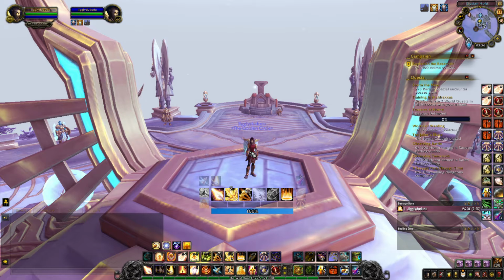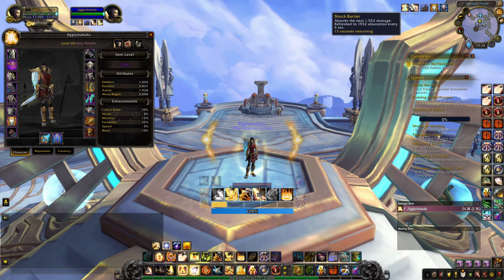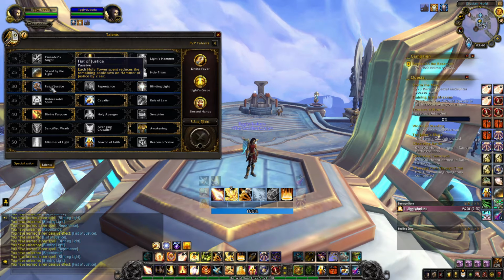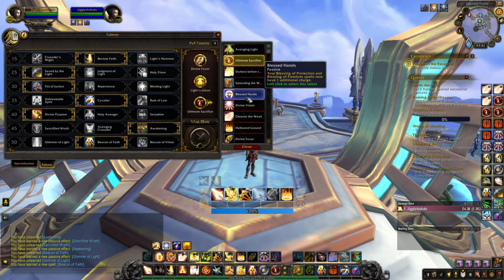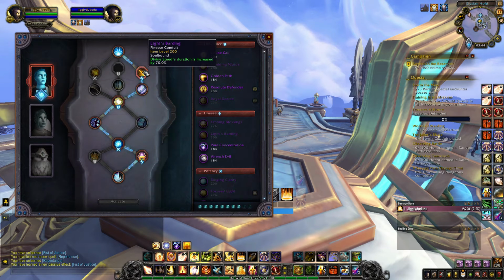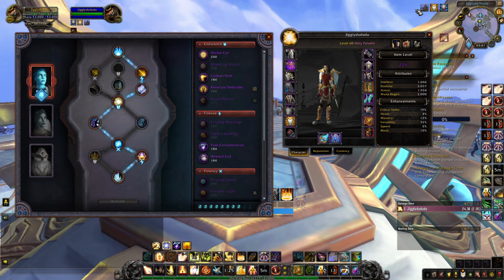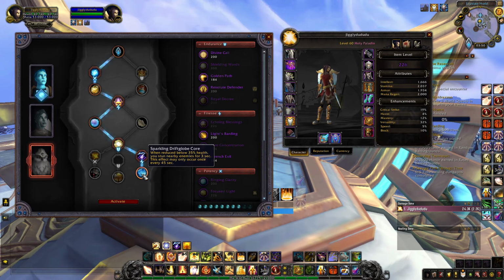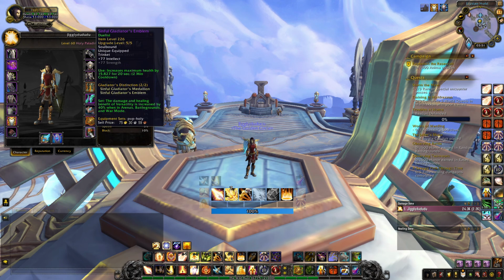[WOW] HOLY PALADIN GUIDE - shadowlands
1) kyrian - feels like best pick if you like to play defensive , divine toll feels too good to have compare to other spells ( with cooldowns and value )

2) venthyr - venthyr is great if you like to damage
( dont feel its as strong as kyrian but ) yes it has a big burst window but its every 5 mins

3) nightfae is ok but the meta feels still to fast ( so your value for season buffs feel too long to rotate )

4) necrolord.. - not sure yet, some palas i noticed have played it but i dont see it as good as the others tbh